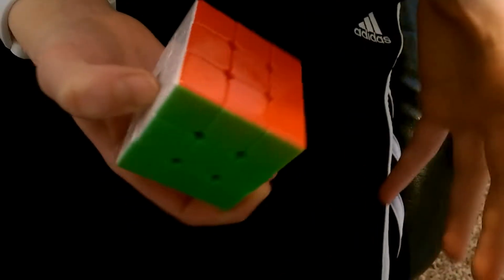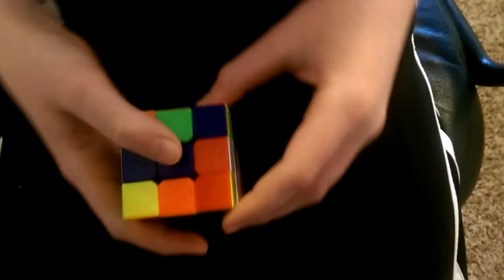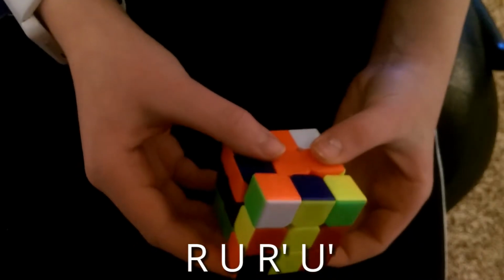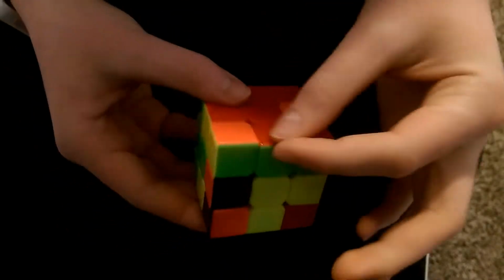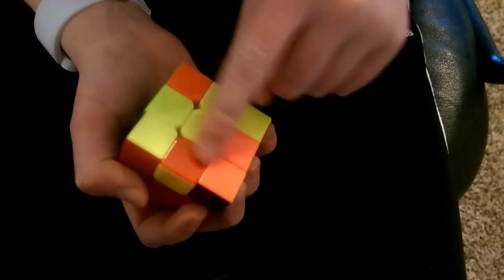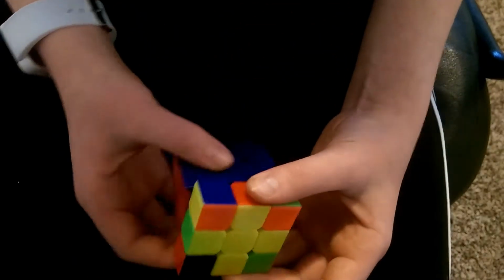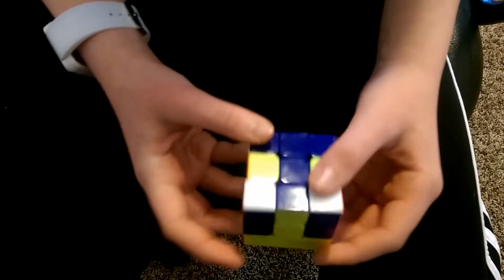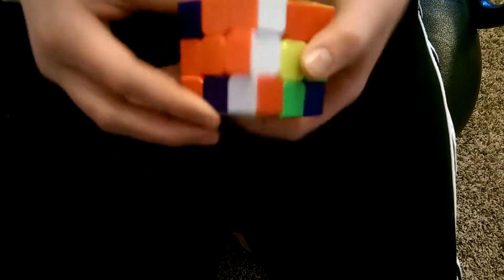How to Solve a Rubik's Cube [Beginners Method]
Hey guys today I solve a RUBIK'S CUBE using the beginners method. Enjoy!